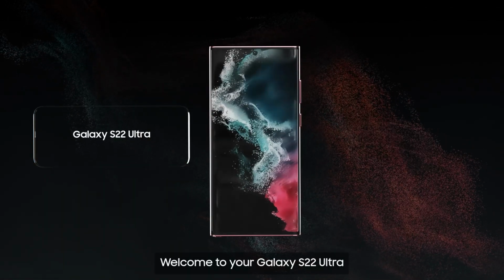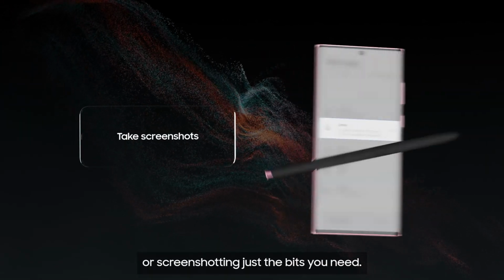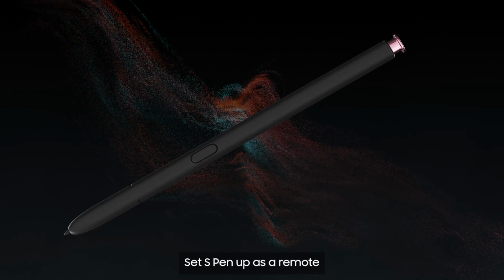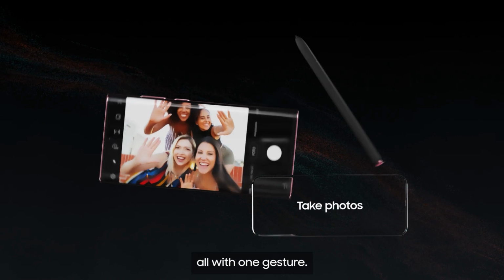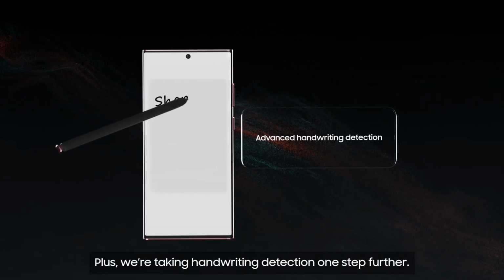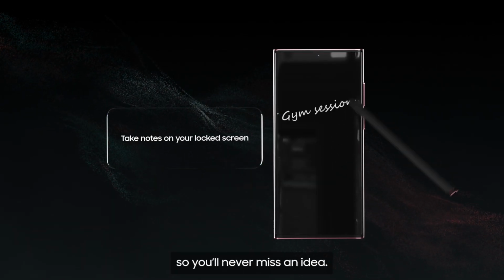10 Tips & Tricks | Samsung Galaxy S22 Ultra & S Pen | Samsung UK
Unleash the epic everyday with these top 10 Tips & Tricks on how to use your Samsung Galaxy S22 Ultra 5G & S Pen.

Check out the latest and most powerful Galaxy S22 model

How to use the Samsung S Pen on your Galaxy S22 Ultra:
1. Sketch ideas
2. Sign documents
3. Drag, drop and annotate between apps
4. Edit videos
5. Take screenshots
6. Control music playback
7. Change presentation slide
8. Take a group selfie
9. Convert your handwriting into texts
10. Take notes even on your locked screen
.and more